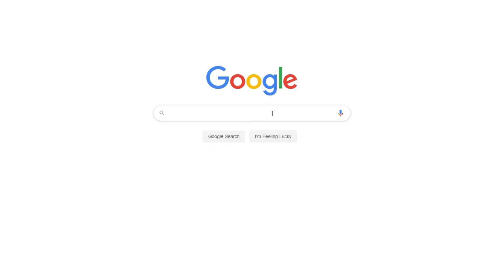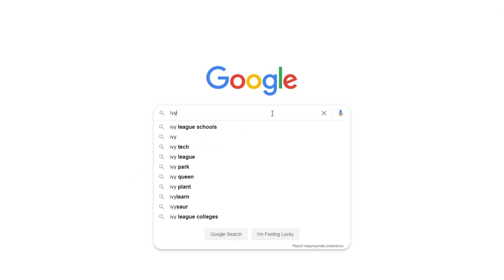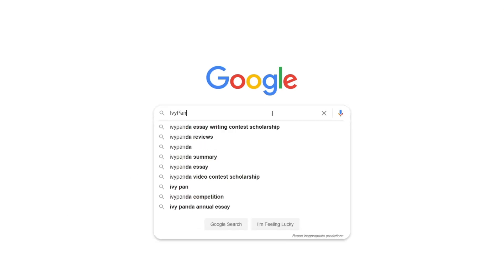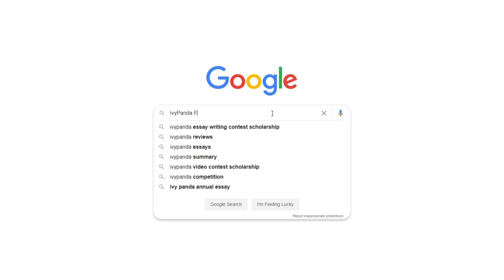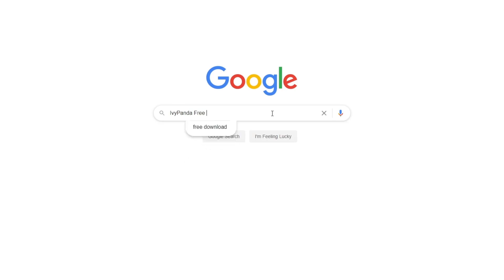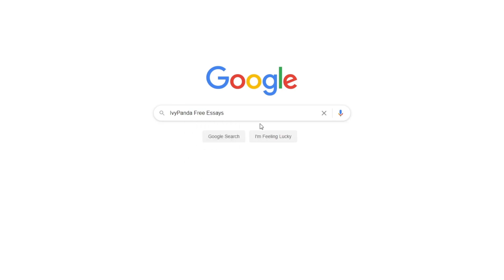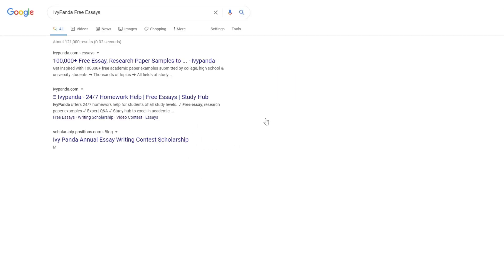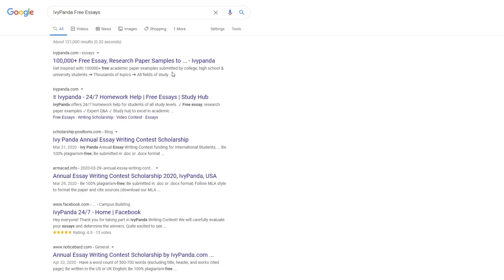Goals Achievement in the Teacher’s Career | Free Essay Example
📝 A set of personal goals in a teacher’s life is important because it acts as a guideline to ensure that it strengthens his or her career and also benefit the students.

📑 Paper type: Essay
📖 Pages: 2
🔠 Words: 617
📚 Subjects: Education, Teacher Career
⚙️ Language: 🇺🇸 English

🔎 Works Cited:
Burke, L. (2002). The Teachers Ultimate Planning Guide. New York: Crown Press.
Goodlad, I. J., & McMannon, J. T. (2004). The Teaching Career. New York: Teachers College Press.